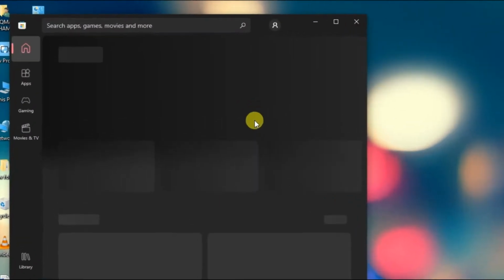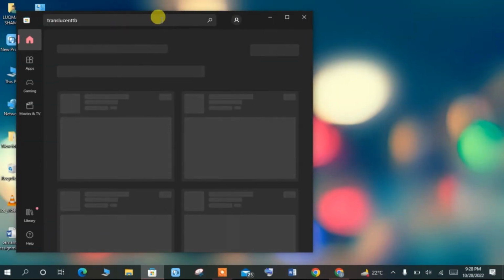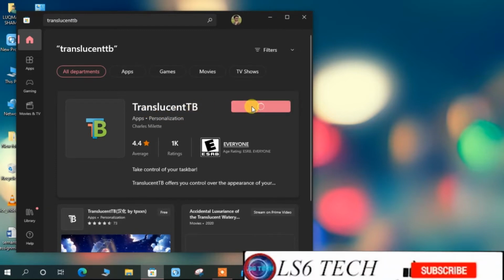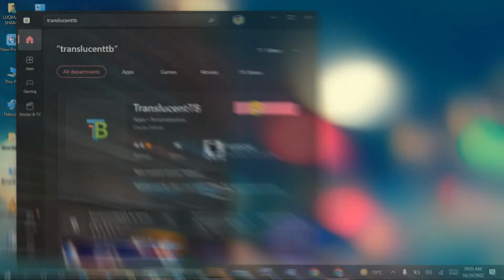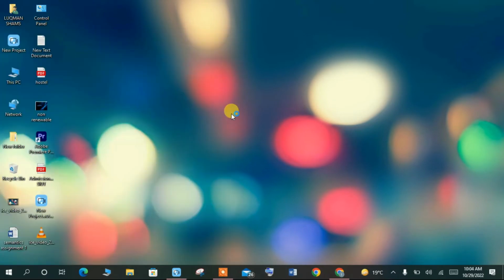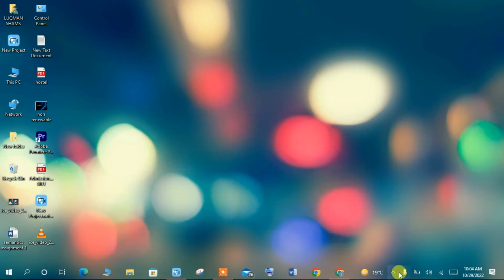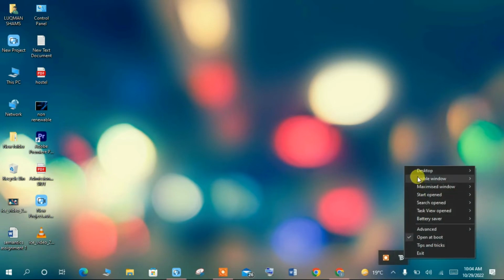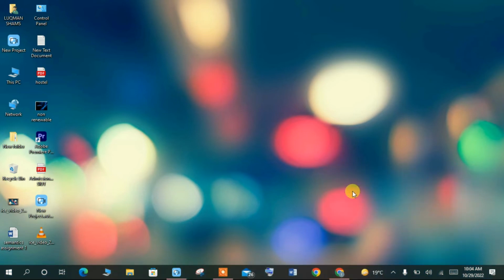How to get Transparent task-bar in windows 10,windows 11|Full tutorial |LS6 TECH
How to get Transparent task-bar in windows 10,windows 11 Full tutorial Is here.It will help your desktop to look attractive and beautiful
Must watch videos by LS6 TECH: